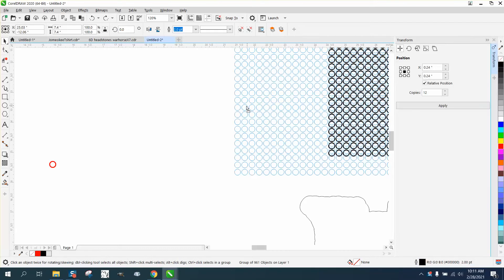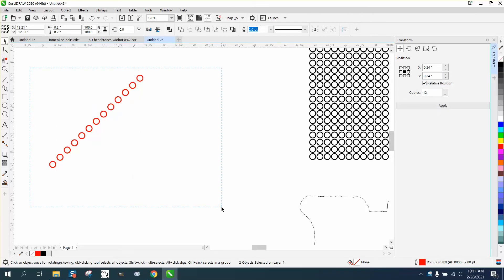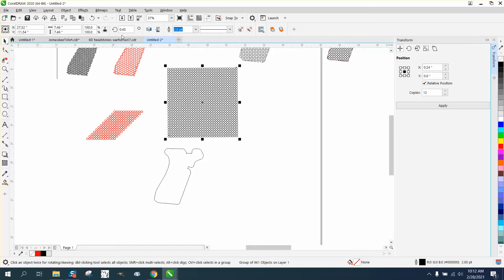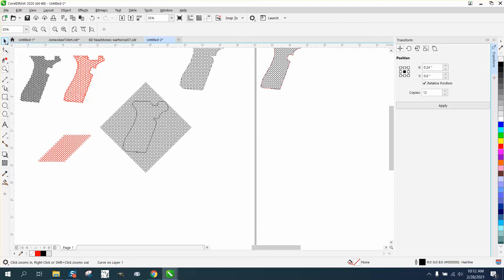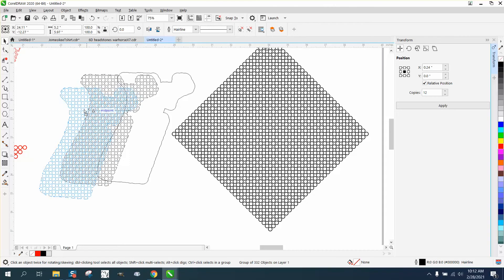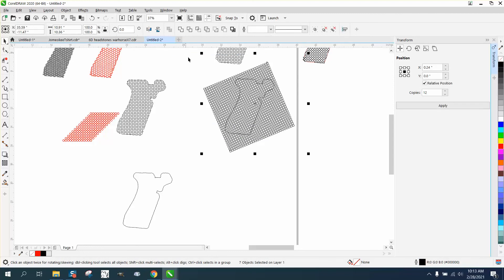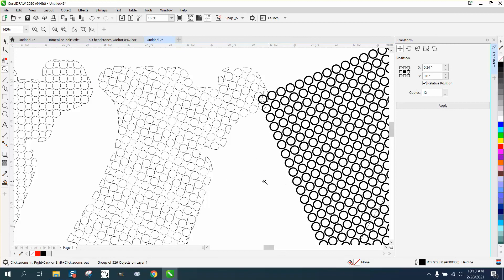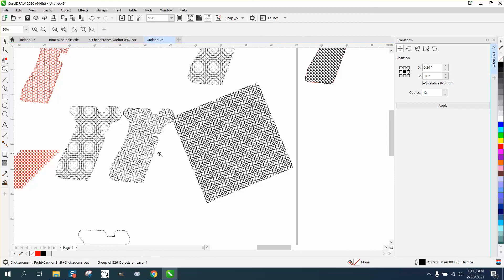Corel Draw Tips & Tricks Stippleing polymer grips Part 2